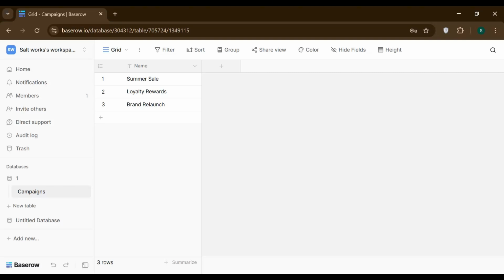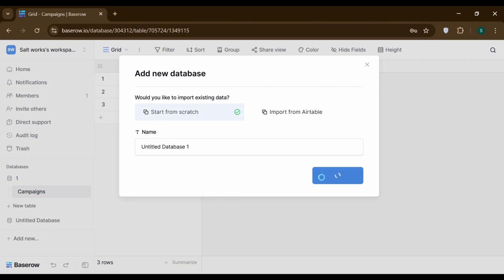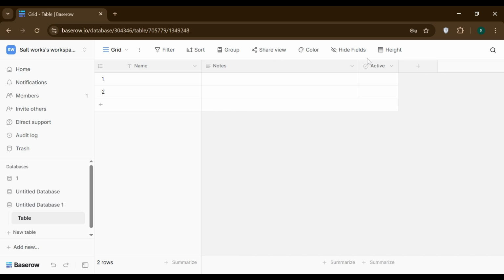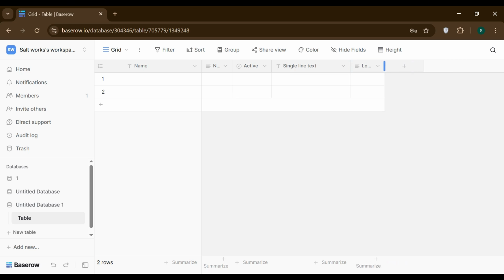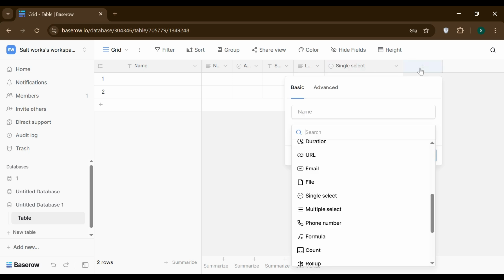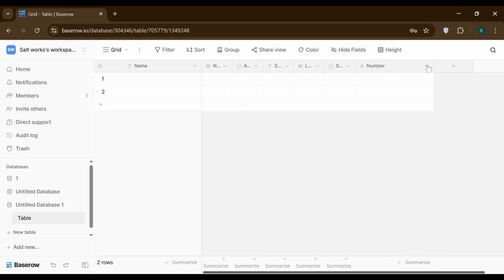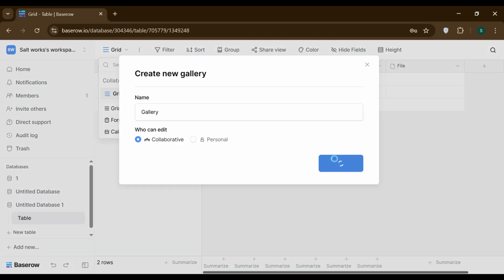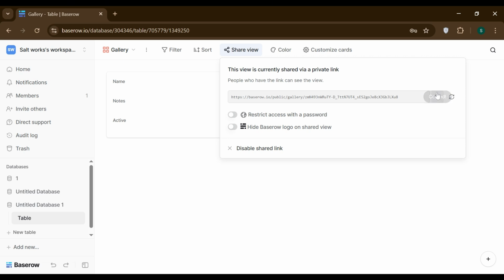How to Create a Simple Inventory or Content Management System (CMS) in Baserow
Want to organize your files, products, or content all in one place? ⚙️
In this quick tutorial, I’ll show you step by step how to create a simple Inventory or Content Management System using Baserow — a free, no-code database tool.

You’ll learn how to:
✅ Set up your Baserow workspace
✅ Create a new table for your items or content
✅ Add columns for names, categories, quantities, and images
✅ Filter, sort, and manage everything visually
✅ And even share your CMS with others or connect it to other tools

By the end of this video, you’ll have your own lightweight, customizable system — perfect for managing YouTube content ideas, digital assets, or physical inventory — without writing a single line of code!